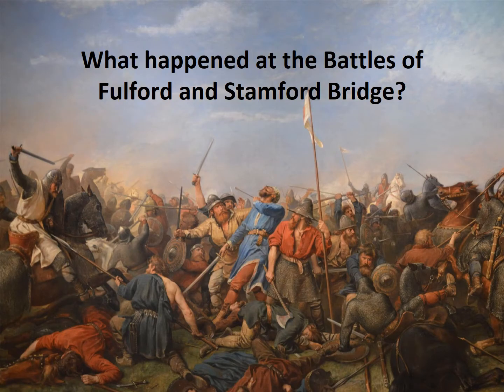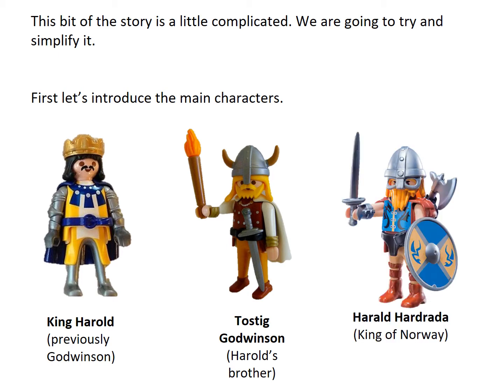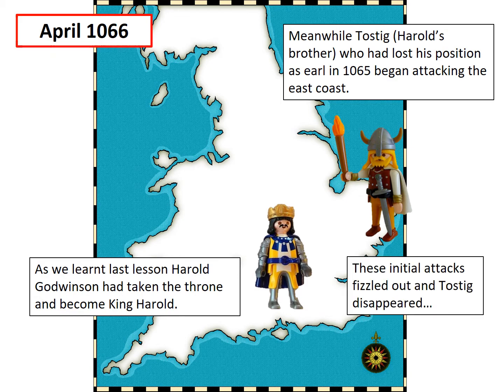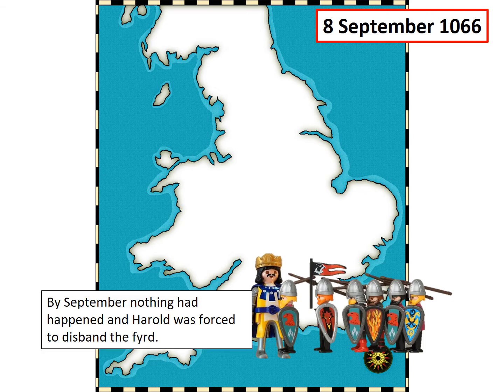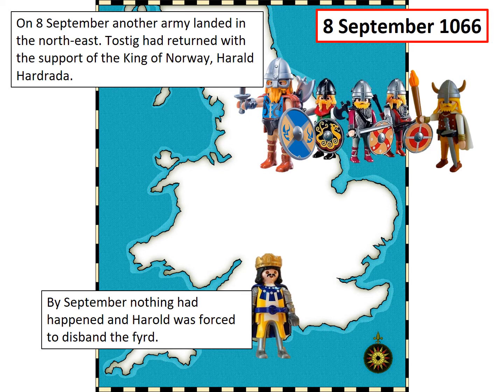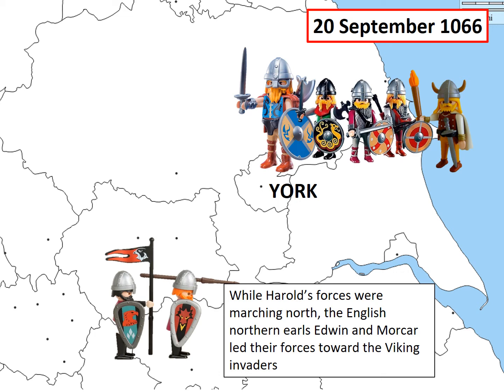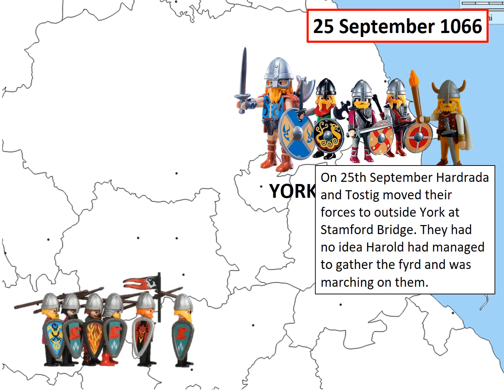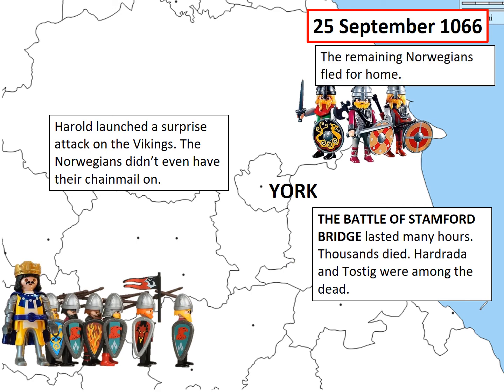2.3 Fulford and Stamford Bridge